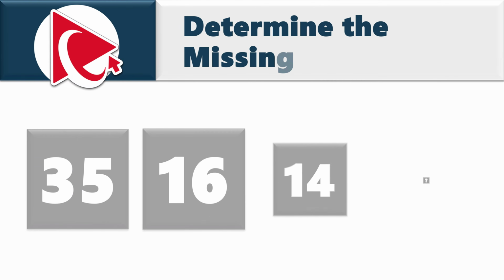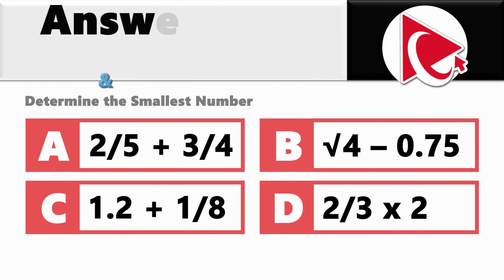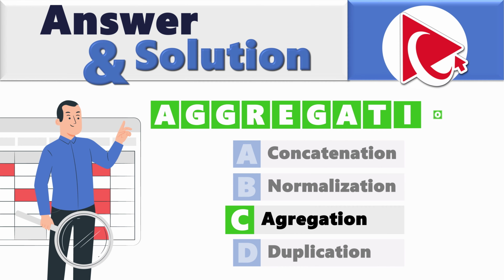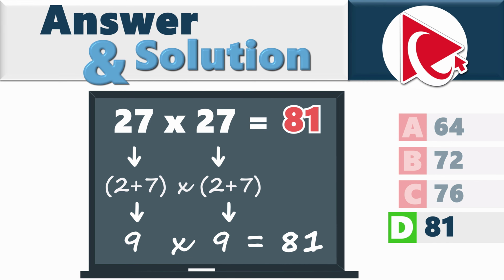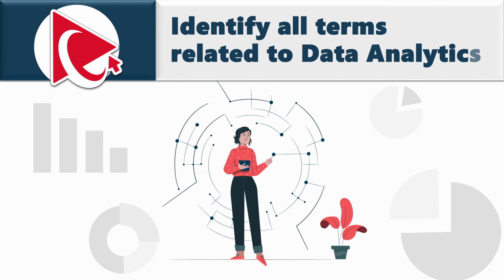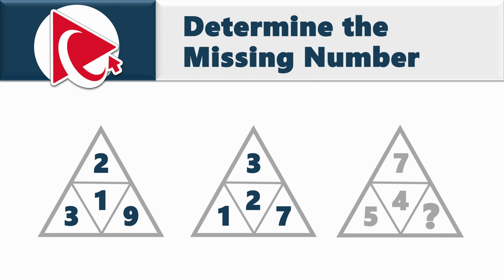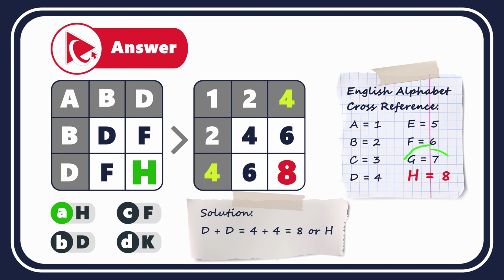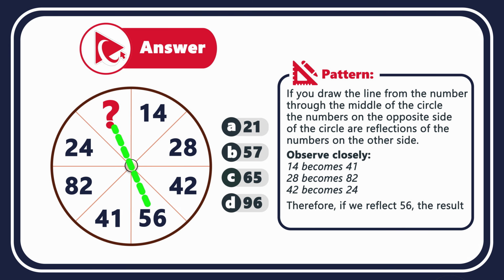How to Pass Applied Materials Cognitive Test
Applied Materials is a leading semiconductor equipment manufacturer with a global presence in the technology industry.

Applied Materials is one of the largest suppliers of semiconductor manufacturing equipment in the world, providing innovative solutions for the production of advanced chips used in various electronic devices.